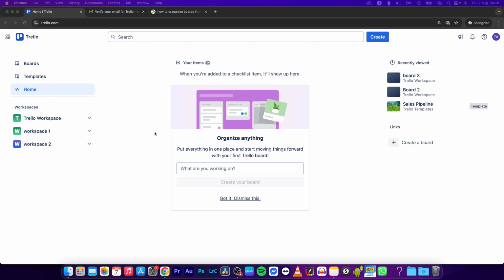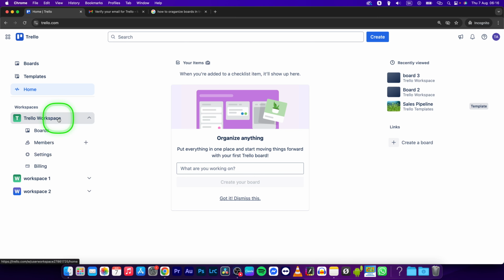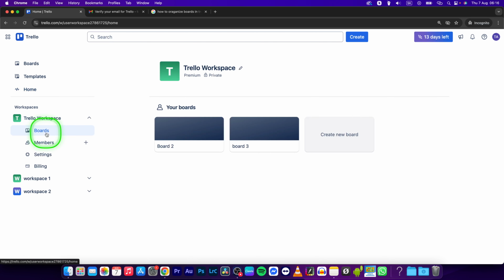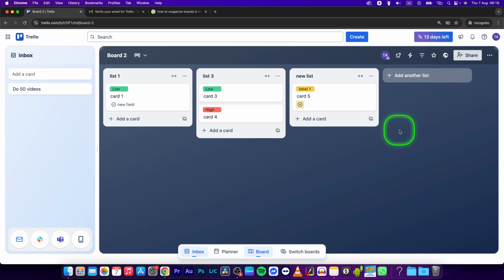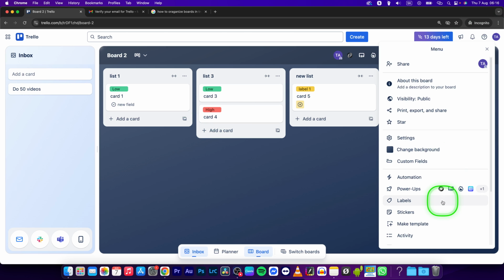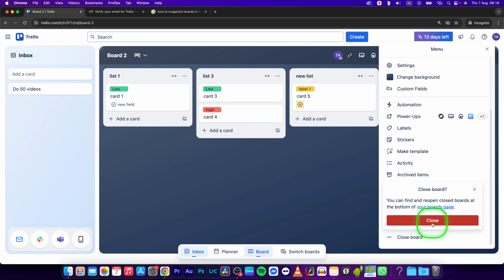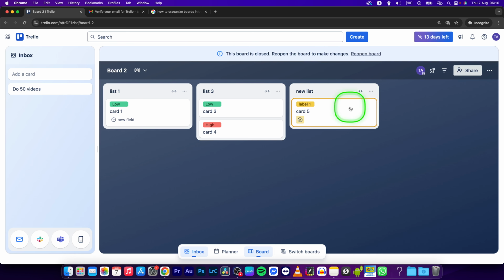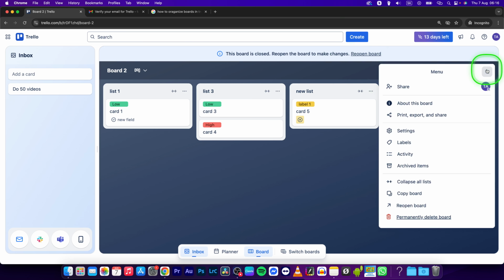How To Close Board in Trello | Close and Hide Boards | Trello Tutorial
In this video, we’ll show you how to close a board in Trello. Closing boards helps you keep your workspace clean while retaining all your data for future use.

How To Close Board in Trello
How to Archive Trello Board
How to Hide a Trello Board
How to Close and Hide Boards in Trello
How to Delete a Trello Board
How to Manage Archived Trello Boards
How to Archive Completed Projects in Trello
How to End a Trello Project Board
How to Remove a Trello Board from View
How to Close Finished Trello Boards